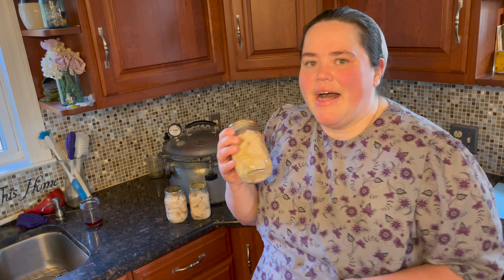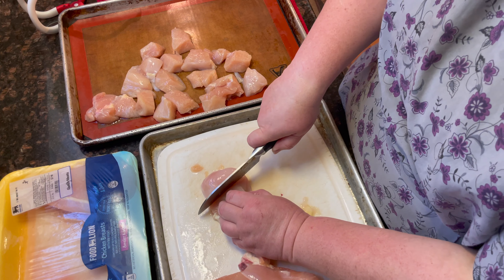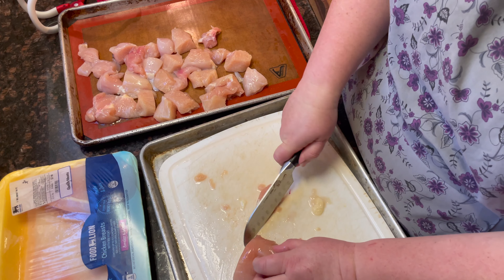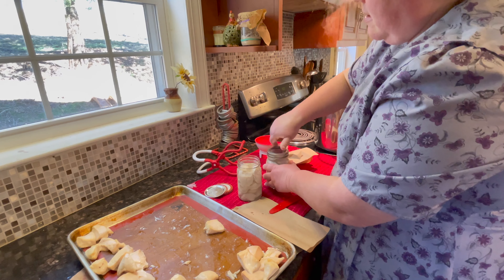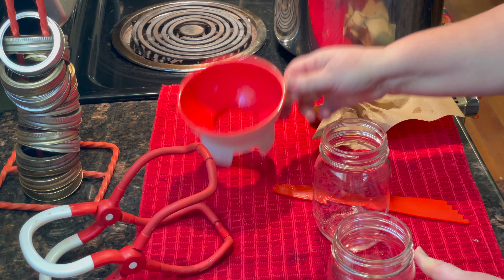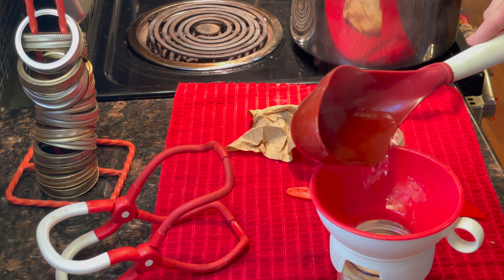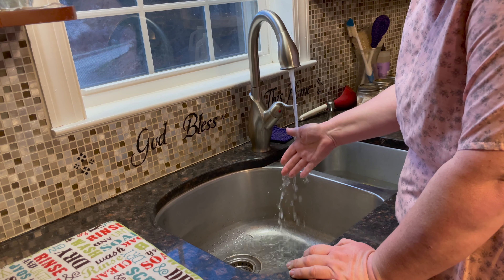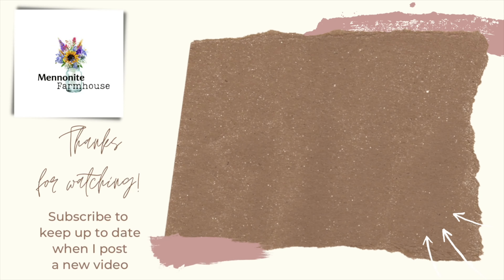How to easily Can Chicken for the pantry // March Canning Madness (2022)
This video will explain step by step how I can hot pack chicken using an All American Canner.

00:00 Intro
00:19 March Canning Madness hosted by @CosmopolitanCornbread
01:13 National Center for Home Food Preservation guidelines on canning chicken
01:36 Start water to boil
01:42 tips on cutting equipment to cut up the chicken and cutting the chicken
04:06 bake the chicken
04:11 wash the equipment and the sink
05:14 washing canning jars & lids
07:01 canning station set up
07:24 filling the jar
11:25 Starting the pressure canner, putting the lid on and venting for ten minutes
12:20 Putting the weight on the pressure canner
12:28 starting the timer for processing
12:54 taking the lid off after processing the canning session
14:20 Wash the jars with vinager
15:27 labeling the jars for the pantry